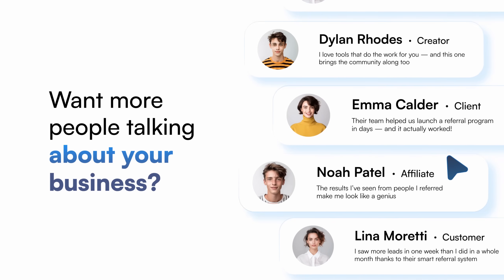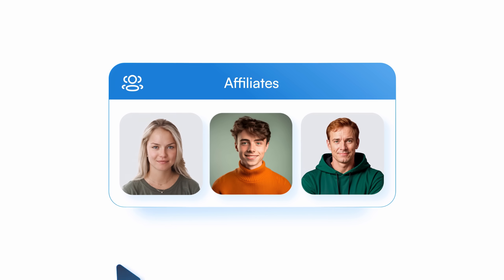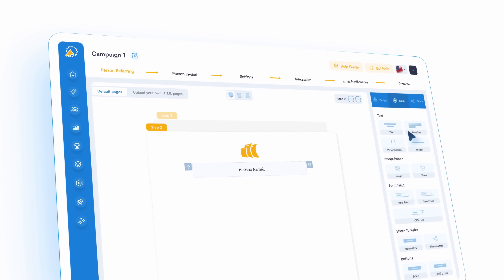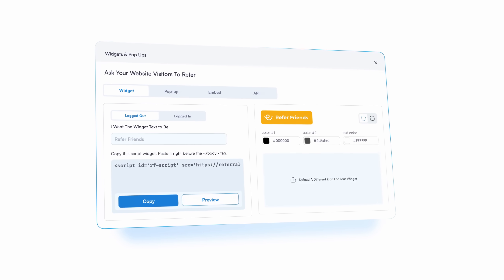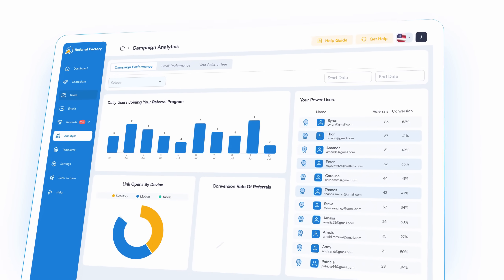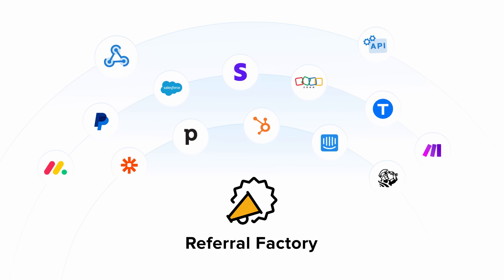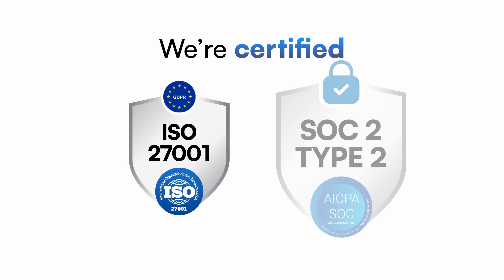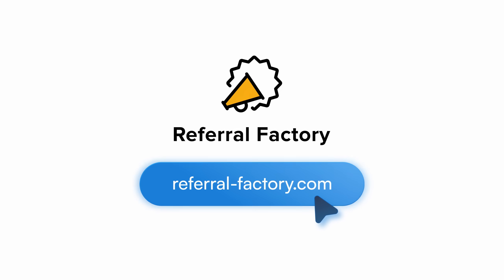Referral Factory Explained - Software To Build Referral Programs And Affiliate Programs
Want more people talking about your business—customers, affiliates, and creators? In this video, we show how Referral Factory brings it all together in one platform so you can build referral programs and affiliate programs, launch fast with AI, and reward everyone automatically.

With Referral Factory you can:

👉 Build custom-branded referral & affiliate programs in minutes (AI writes your pages and copy from your website URL)

👉 Find promoters with AI-suggested matches from our 100,000+ affiliate network

👉 Design on-brand referral pages, pop-ups, and widgets

👉 Localize in 20+ languages and use smart triggers to ask at the perfect time

👉 Track the full journey—who referred who, signups, and conversions—automatically

👉 Integrate with HubSpot, Stripe, Salesforce, ServiceTitan, n8n, Zapier, and more

👉 Reward with 200+ options (cash, gift cards, discounts, tokens) or connect your own via Zapier, n8n, Make, etc.

👉 Launch with confidence—we’re ISO and SOC 2 certified

Quick FAQs

👉 How fast can I launch? Minutes—paste your website URL and our AI drafts your program and copy.

👉 Can I bring my own rewards? Yes. Use 200+ built-ins or connect your own via Zapier, n8n, Make, and more.

👉 How do I track referrals? We automatically attribute who referred who, signups, and conversions.

👉 How much does Referral Factory cost? You get a free 15 day trial to see if our solution fits your needs, after that plans range from $95 to $1000 a month depending on your business requirements.